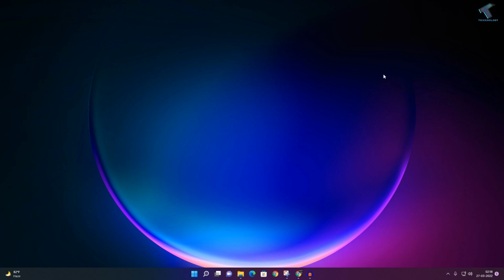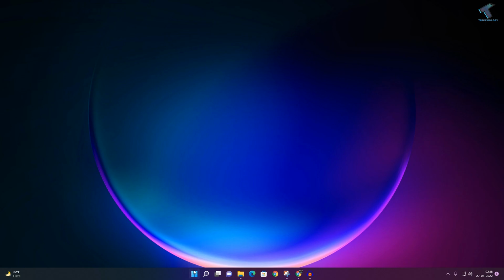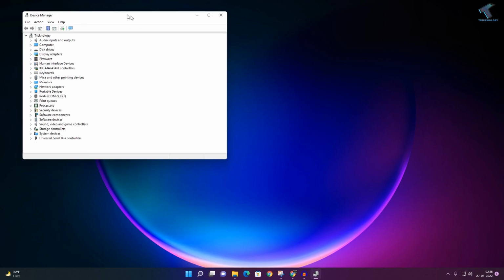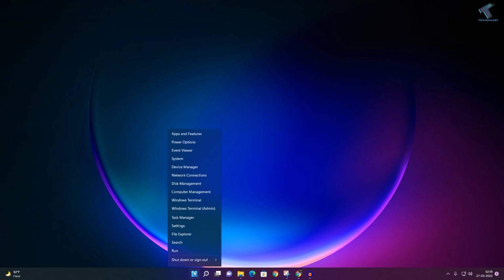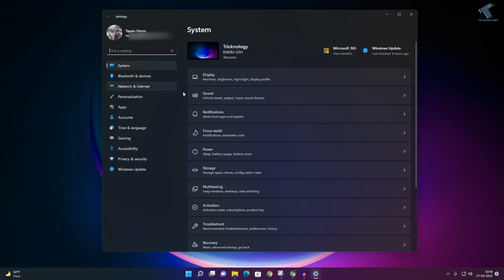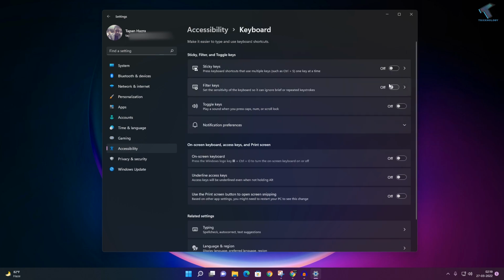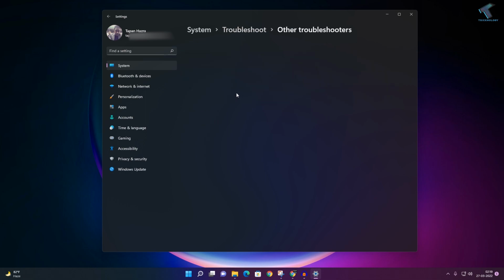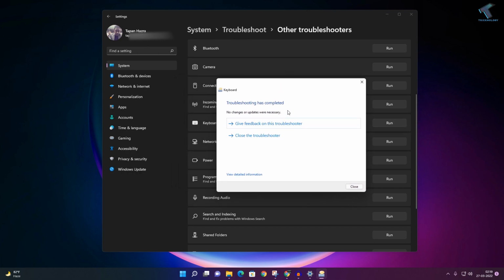How To Fix Windows Key Not Working in Windows 11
Here in this quick video tutorial, I will demonstrate to you guys how to fix or solve Windows Key problems on Windows 11 PC or Laptops.